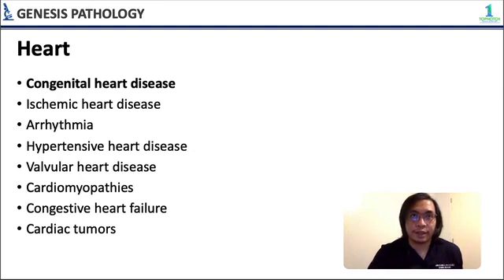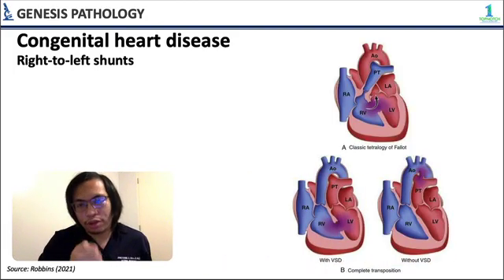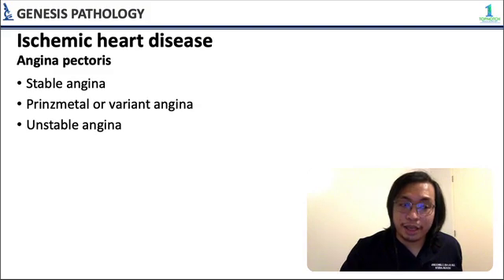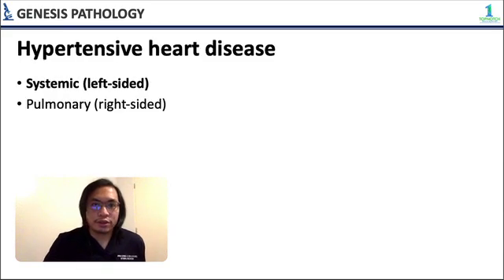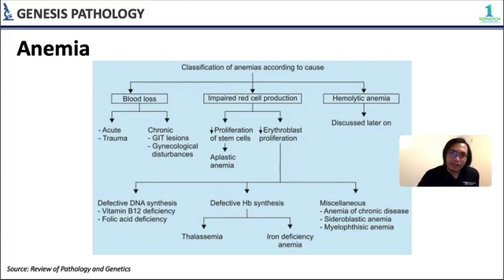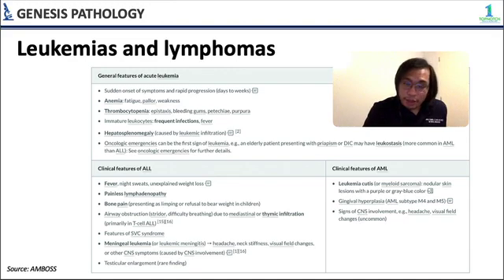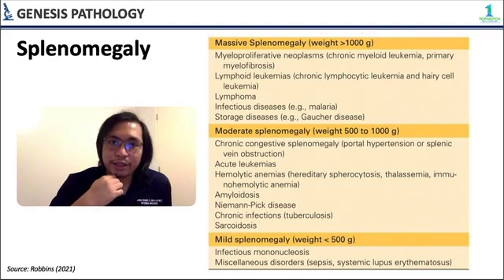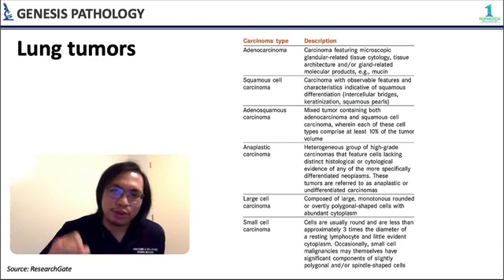6 REGULAR SEASON PATHOLOGY PART 2